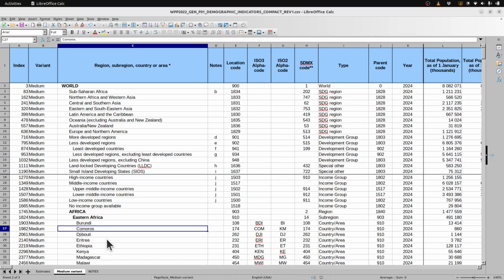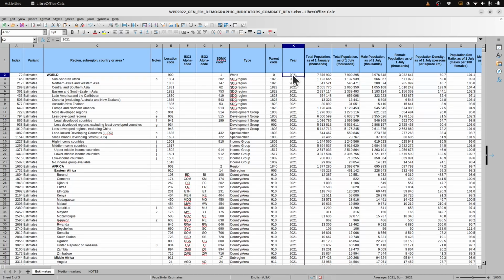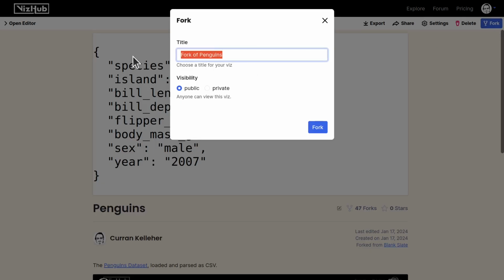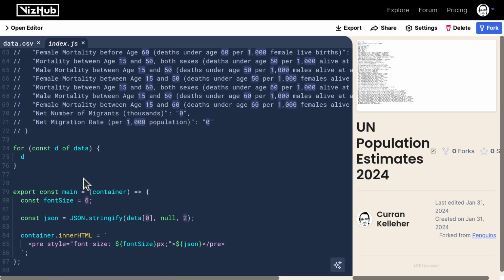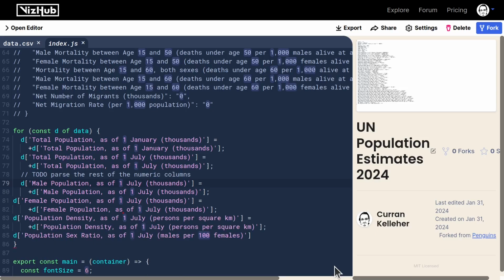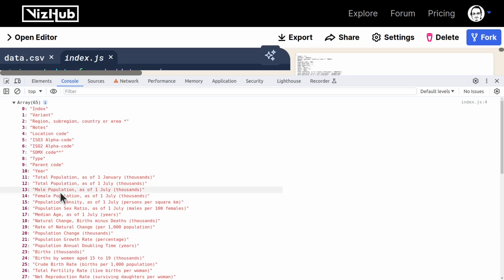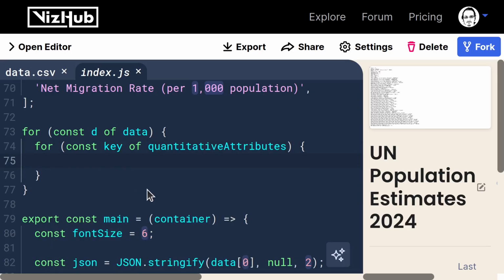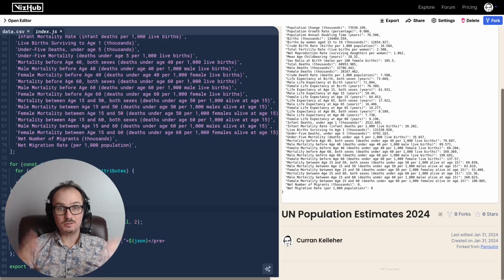UN Population Estimates 2024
We find, process, and load population and demographic data for year 2024 from the United Nations.